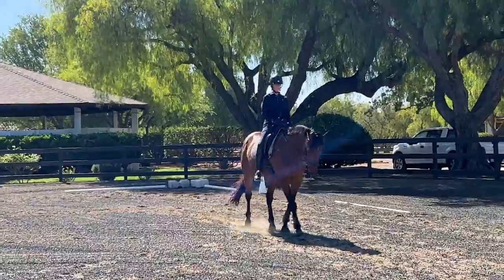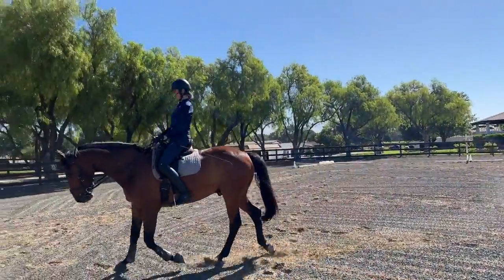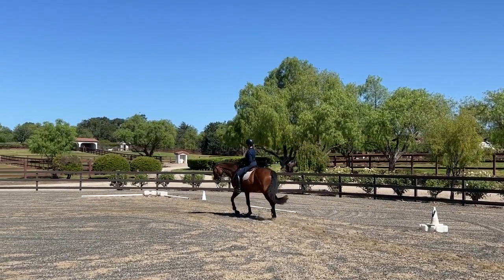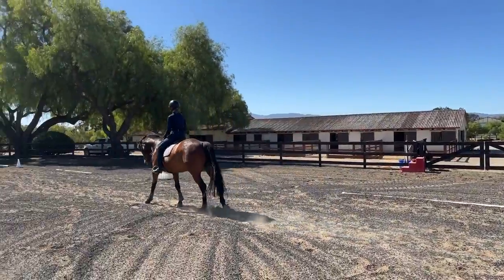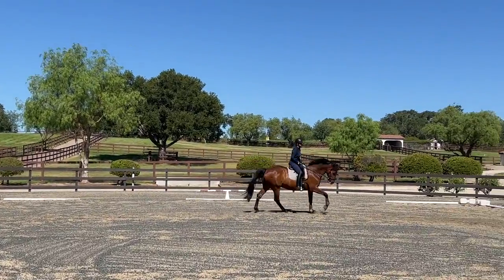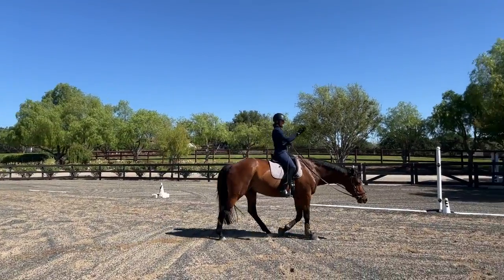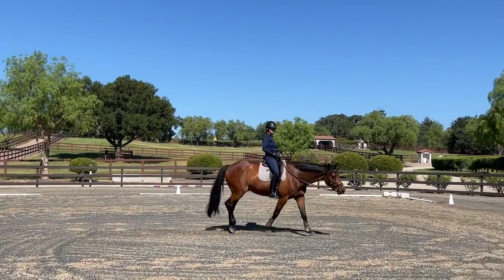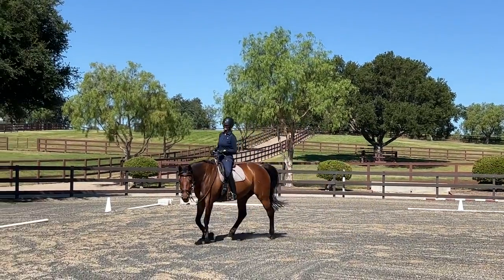Dressage Pointers: How To Improve Your Horse’s Balance Riding On A Rectangle In The Trot and Canter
In this video, Cooley and I will show you how riding on a rectangular shape inside of your arena boundaries (also called the ‘second track’) can greatly improve your and your horse’s sense of balance as you are managing these seemingly simple straight lines and corners together. Since you won’t have the outer wall or fence of your arena as a visual barrier to 'lean on,’ you will need to use your weight-, leg- and rein-aids much more specifically in order to navigate each part of the rectangle.

Make sure that you are always looking through your horse’s ears and about one-two horse-lengths ahead of you, staying straight in your upper body and turning your inside shoulder back in each corner to give your horse clear directional input through your whole vertical axis — head, shoulders, arms, seat and legs — which should always guide your horse in the direction you’re riding towards. This is a useful rule whenever you are riding linear (as opposed to lateral) movements.

I use this shape regularly with all the horses in my daily training, adding movements such as circles, transitions and lateral patterns as we progress. Mastering this shape will help you and your horse to execute your arena patterns with much greater ease and precision when you’re riding on the regular track again. Happy riding! :)

Horse: Cooley (Windchase KilCooley), 12 year-old gelding, Irish Sport Horse; Background: Imported from Ireland; formerly ridden and competed as a three-day-eventer; Health: Continuous, thoughtful management of stomach problems/ulcers and bouts of colics; Training: Careful ongoing Dressage and ground training while taking into consideration former shoulder injury/surgery; Temperament (0 being extremely calm/laid-back, 10 being highly excitable/hot): 6; Personality: Dominant gelding with a tendency to show resistance and twist/stick his tongue out when feeling stressed/overtaxed; Sweet spot: Needs his time in the warm-up; attentive and patient when it comes to trying to figure out new things; noticeably loves to perform movements he has learned and enjoys using his body as he continues to become a stronger, more balanced athlete.

Note: Viewers should consult a professional before adopting any of the training techniques shown in this video. Any activity you do with your horse is at your own risk and may produce varied results.

 “Over the course of my life, I have been fortunate enough to learn from many amazing human and equine teachers. In my videos, I share tips and pointers with people interested in expanding their knowledge about foundational Dressage and different types of groundwork. You will see me work with horses of various breeds, levels and backgrounds, highlighting parts of the journey we call ‘work in progress' with our equine partners. None of the shown clips are flawless, but they are honest attempts to show you ways to nurture a kind, joyful and productive relationship with your horses as you are exploring the finer points of Dressage and groundwork.”
 Additionally, Katja, a Martha Beck certified master life coach, works with people who are looking for relief from anxiety, depression or other challenges in their lives.